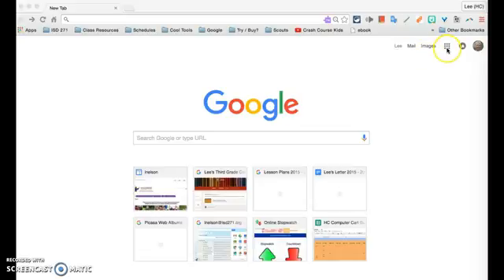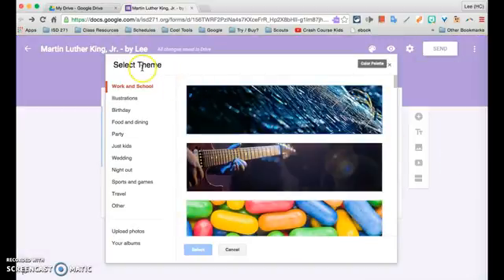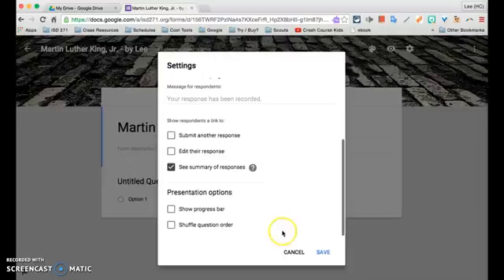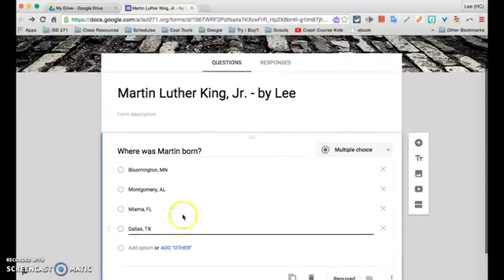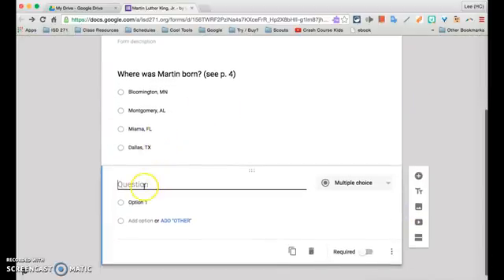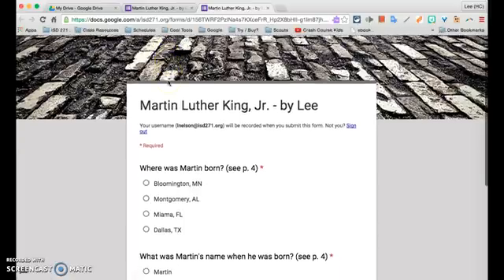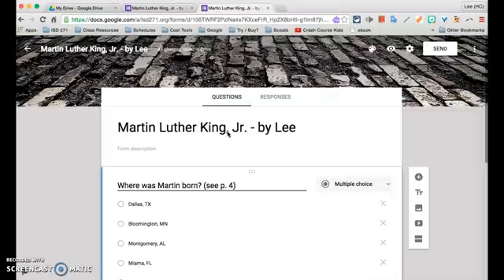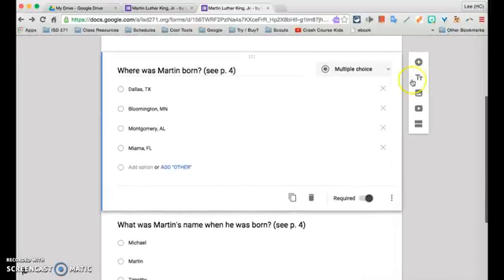Google Forms Tutorial